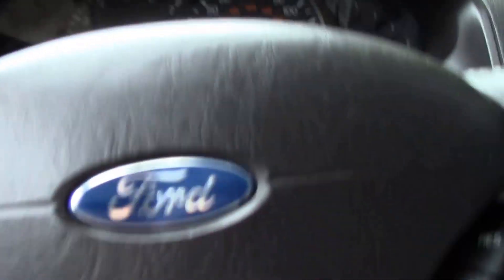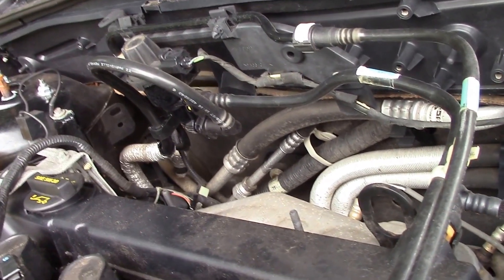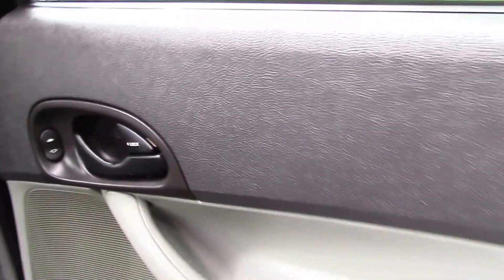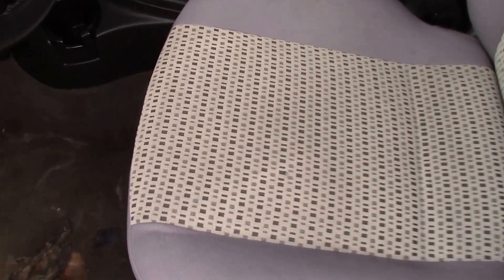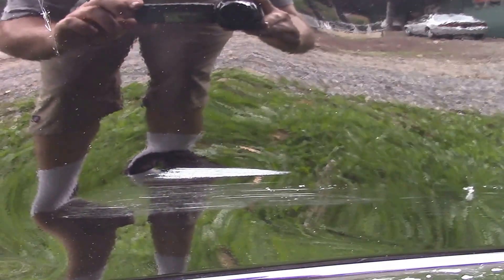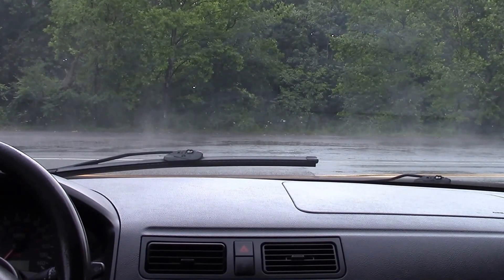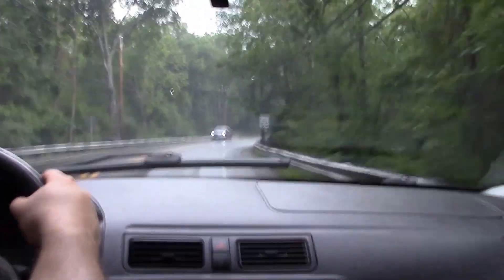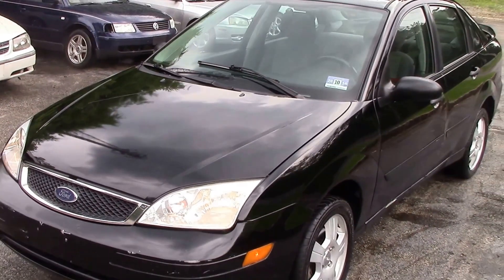2007 Ford Focus SES Black for sale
Comprehensive video walkaround and test drive of a 2007 Ford Focus SES Black for sale